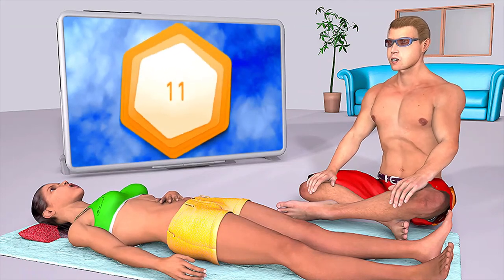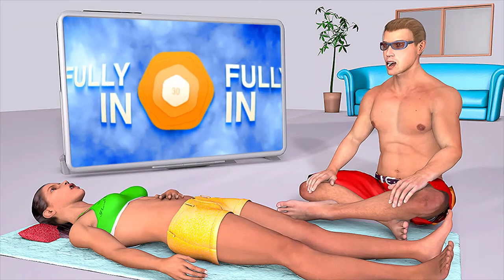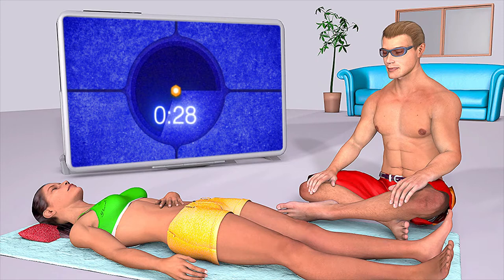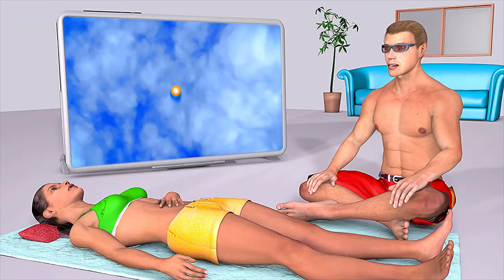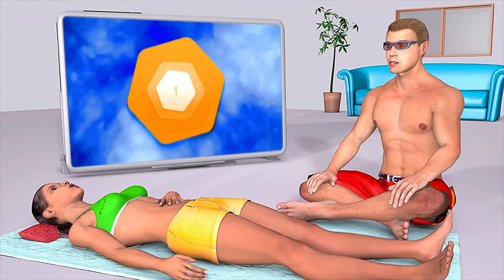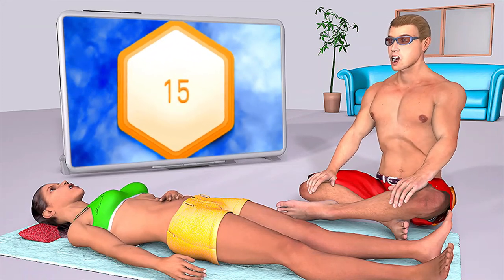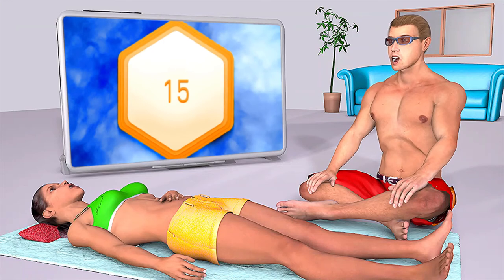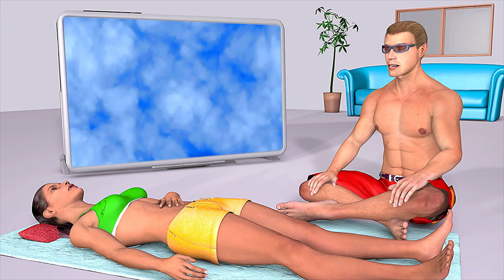Wim Hof breathing session • 30 power breaths • 4 rounds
► *4 rounds Advanced 1:30 ➜ 2:00 ➜ 2:30 ➜ 3:00 with onscreen timer* ✓ 432Hz
Instructions for this Wim Hof breathwork session:
- sit down or lie down comfortably and relax
- 1st round: 30 power breaths / exhale + 1'30 breath hold / fully inhale + 15 secs breath hold
- 2nd round: 30 power breaths / exhale + 2'00 breath hold / fully inhale + 15 secs breath hold
- 3rd round: 30 power breaths / exhale + 2'30 breath hold / fully inhale + 15 secs breath hold
- 4th round: 30 power breaths / exhale + 3'00 breath hold / fully inhale + 15 secs breath hold
- Exhale and return to a normal breathing. Start moving your body slowly

Wim Hof virtual humans animation - The goal of the Wim Hof Method breathing technique is to increase oxygen levels and blow out carbon dioxide. It has been shown to help with depression, anxiety, mood, mental focus, and pain management.

► One round of the Wim Hof Method breathing technique includes these steps:
1. Take in a strong inhalation through the nose and mouth.
2. Let out a relaxed exhalation through the mouth.
3. Repeat for 30 breaths.
4. On the 30th breath, exhale up to 85 percent and hold for the time given (1:30 / 2:00 / 2:30 / 3:00).
5. When you feel your body really needs to take a breath, inhale fully and hold for 15 seconds before releasing.

► Here are some general pointers for people who are new to Wim Hof Method breathwork:
1. If you are unable to breathe through your nose due to congestion or other reasons, mouth breathing is OK.
2. Use the cue “belly, chest, head” when inhaling to remind you to use all of your lungs.
3. Consciously relax your jaw and the muscles in your neck and upper shoulders.
4. Let go of any competitive mindset. Stop holding the 30th breath if you start feeling uncomfortable with it and breathe.
5. Use the breath retention phase to witness your own thoughts and your body’s response.

► The Wim Hof Method is not recommended if you have a history of:
– seizures
– respiratory problems, like asthma
– stroke
– high or low blood pressure
– It’s also not recommended for pregnant women

► If you’re taking any medications, it’s worth discussing the Wim Hof Method with a healthcare professional.

☝️👀 *Listen to your body & Live healthy!*